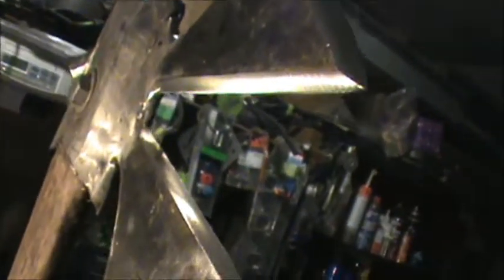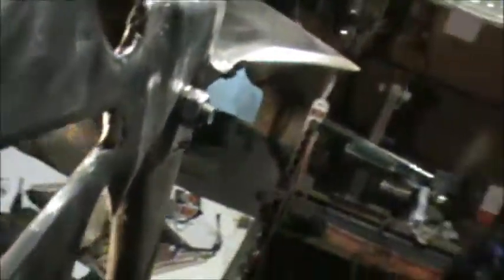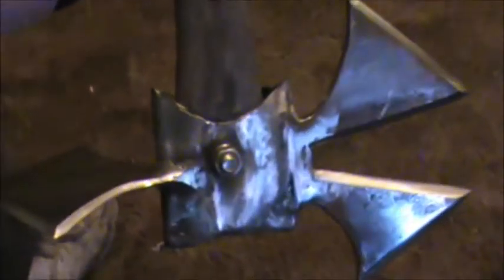The Axe ... Part 3 ...... sounds like a horror movie